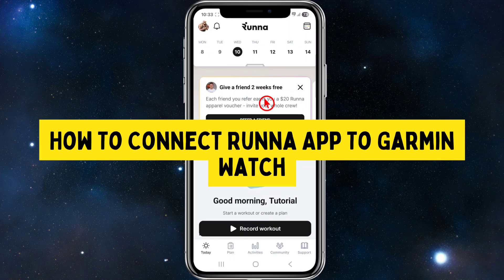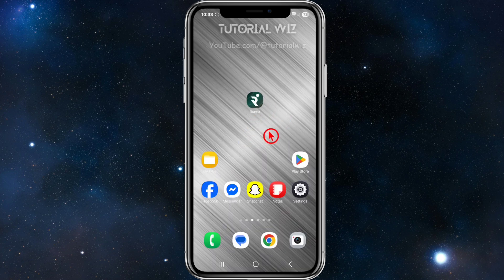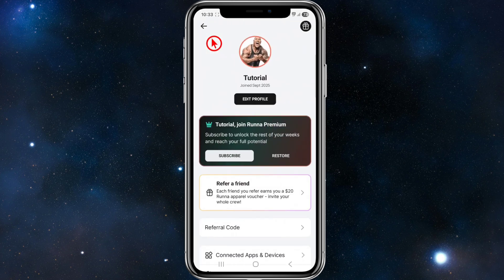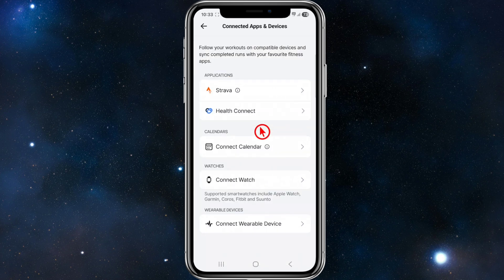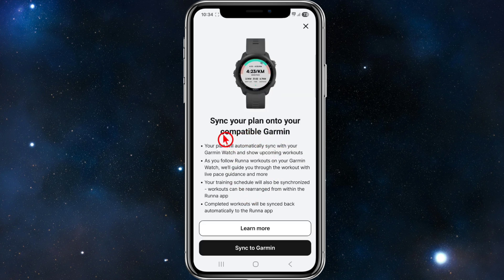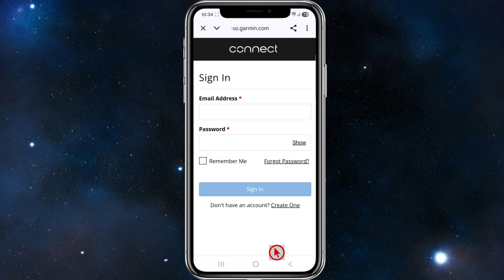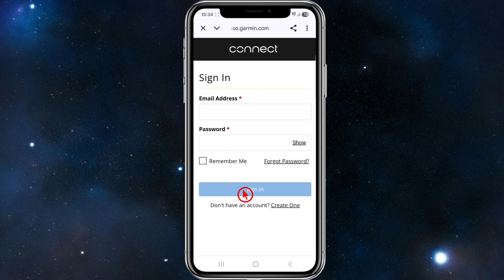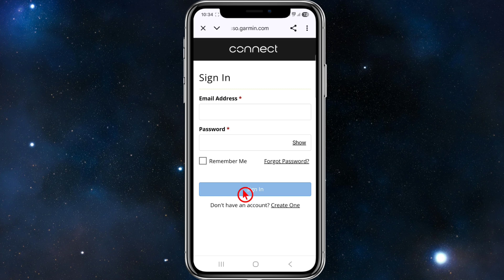How To Connect Runna App To Garmin Watch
Learn how to connect the Runna app to your Garmin watch in this step-by-step tutorial. I’ll show you how to link your accounts, sync your training plans, and send workouts directly to your Garmin device. Perfect for runners who want to follow structured training plans and track progress seamlessly with Garmin.